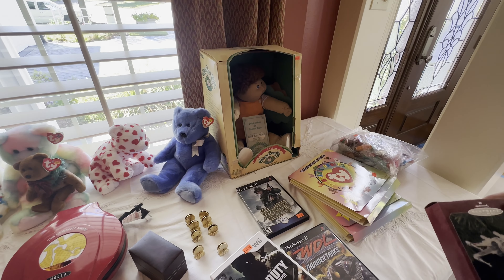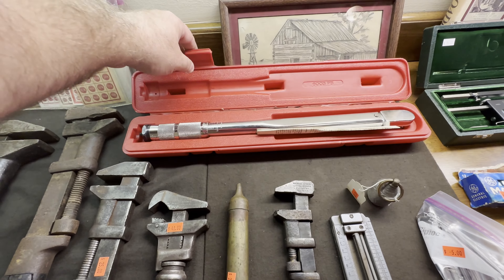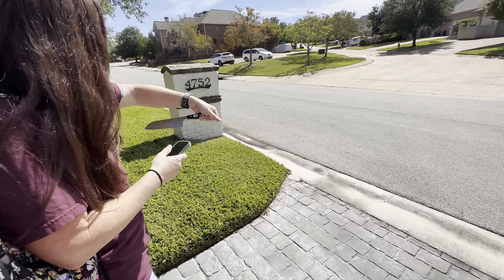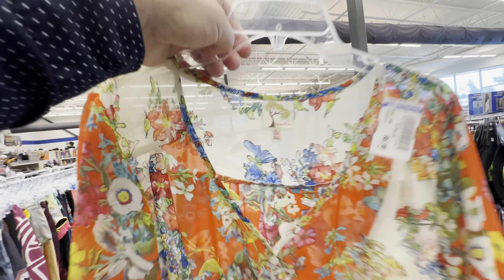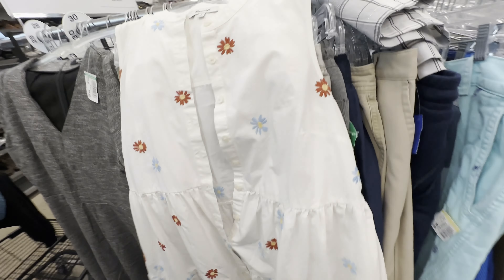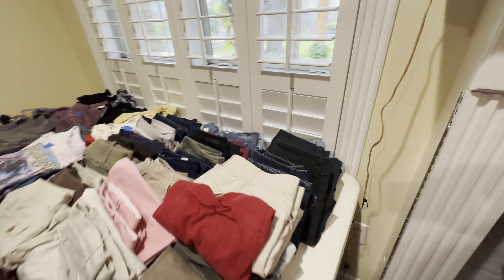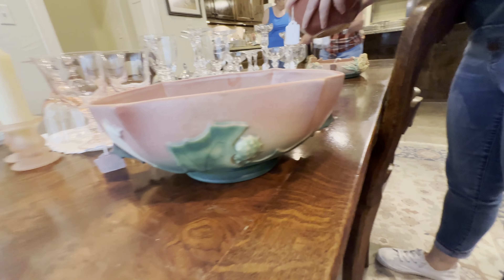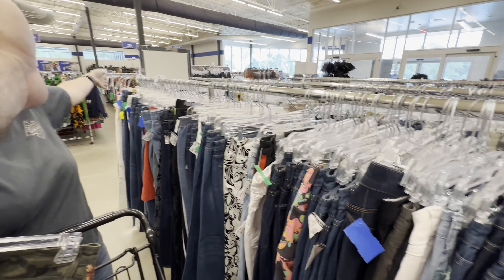Thousands of Dollars In Clothes Donated To Goodwill | Thrift With Us!!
We are a husband and wife resale team. We thrift clothing and just about anything else you can imagine to sell on eBay. Watch our channel and learn how to find and sell items on eBay for extra cash.

eBAY store front